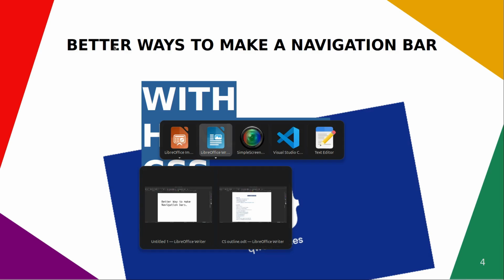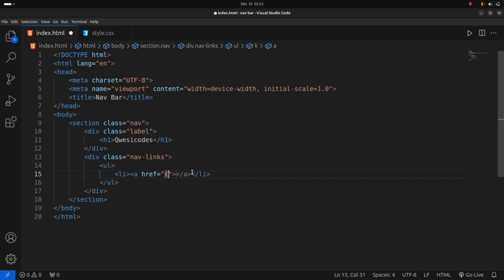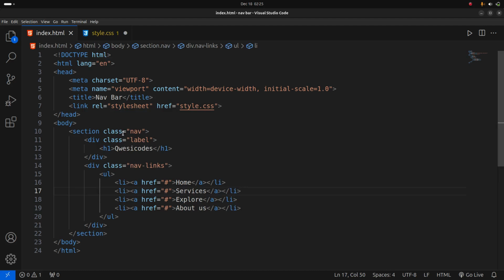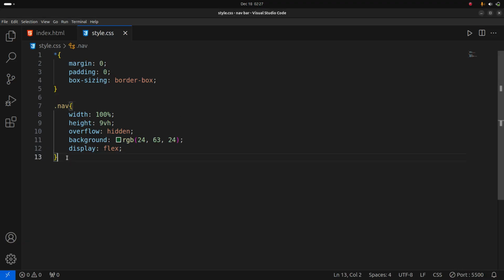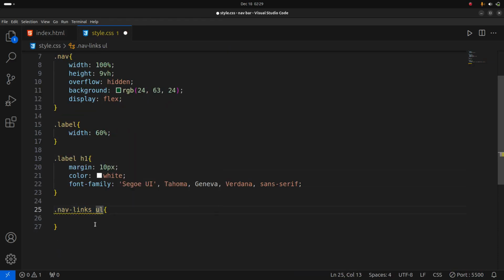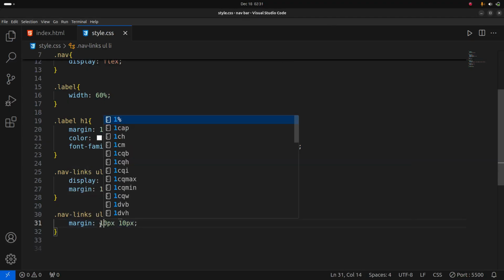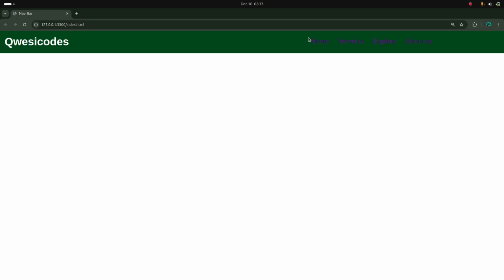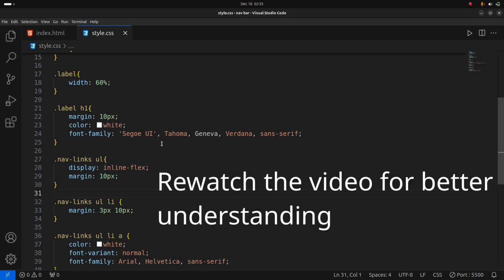Navbars Giving You Trouble? Not Anymore!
🚀 Navigation bars is a nightmare for most frontend engineers. In this video i've brought up a simple concept you can use to construct navbar and make it simple to create.
Whether you're a beginner or an experienced coder, I'll guide you step-by-step to learn and understand it successfully! Let's code together and level up your skills! 🔥